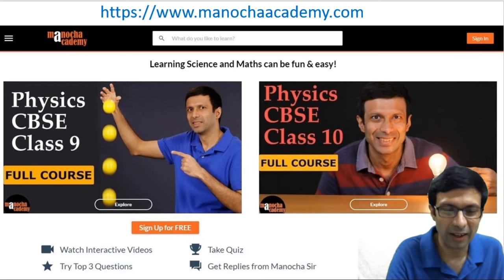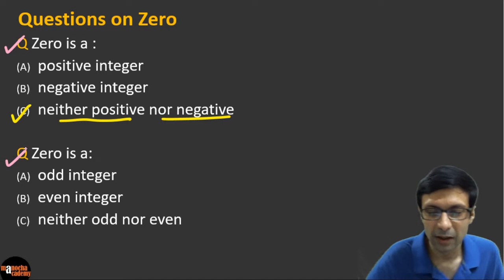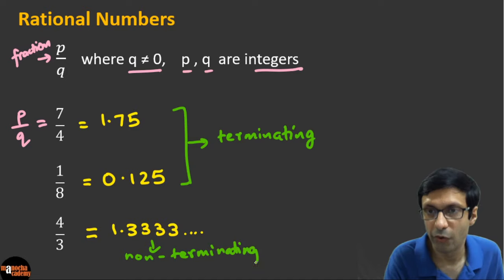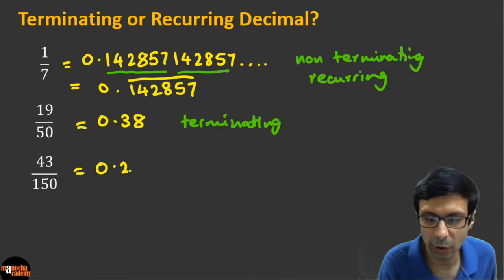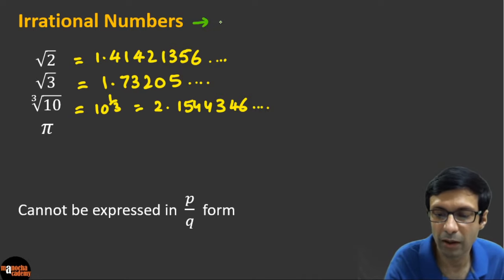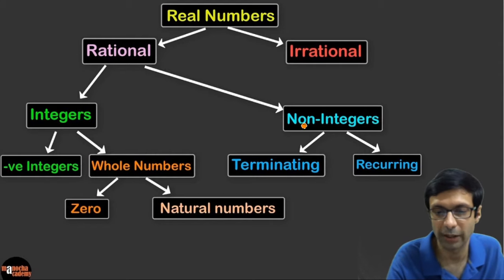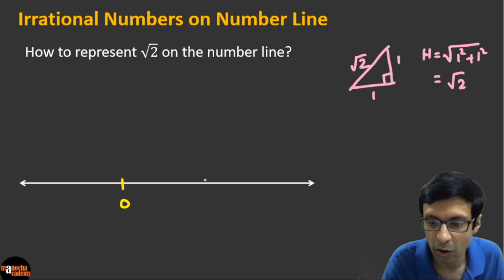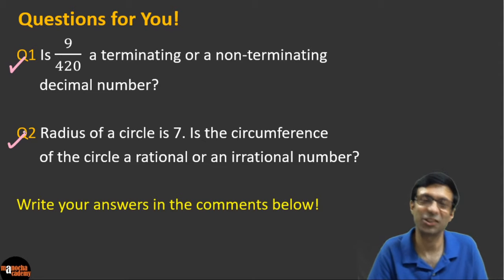Number System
Number System : LIVE Class at 8 PM Today!
Real Numbers : Rational and Irrational Numbers are Made Easy in this video!